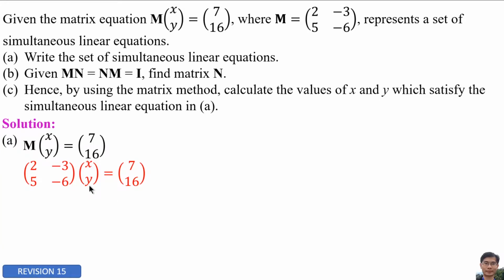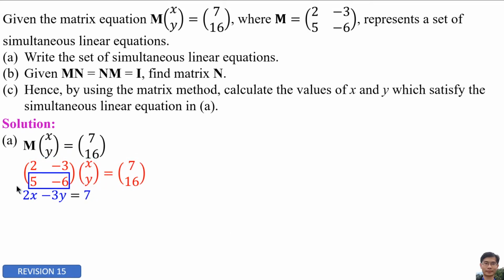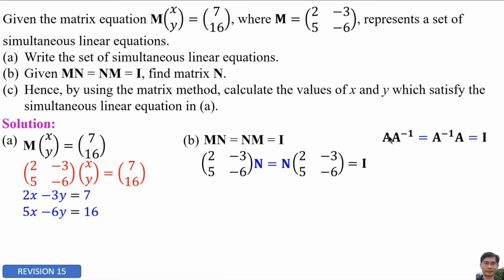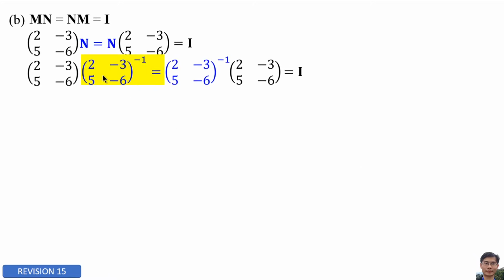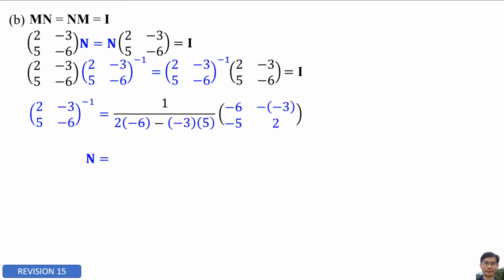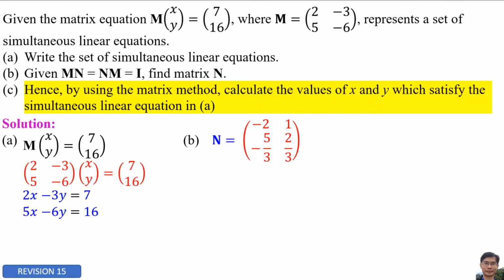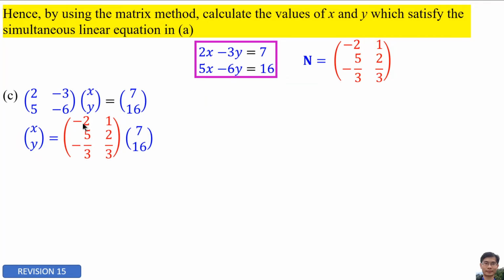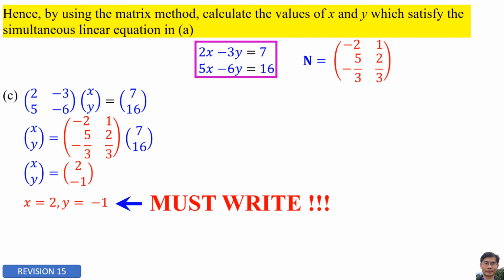SPM Mathematics Revision 15 - Matrix (6 marks in SPM Math Paper 2)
SPM Mathematics Revision 15
Matrix
(6 marks in SPM Math Paper 2)